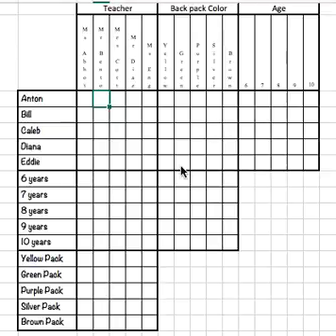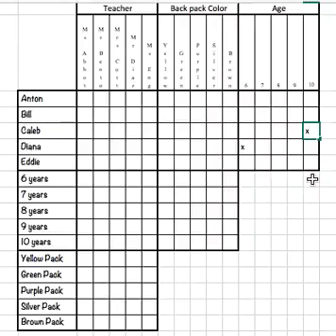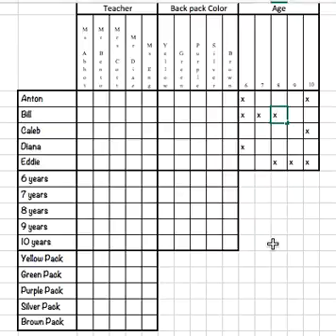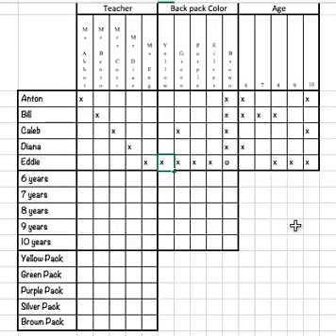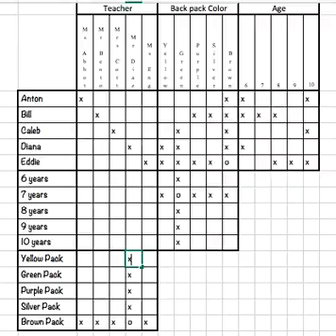Nosey & Rosie - The Case of the Underwear Attack 1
Nosey & Rosie are asked to help a little girl who was the victim of a group of bullies. Work with Nosey & Rosie to analyze the clues and solve the case.